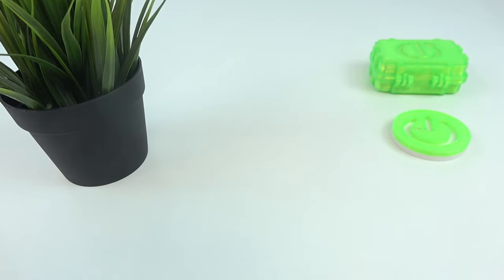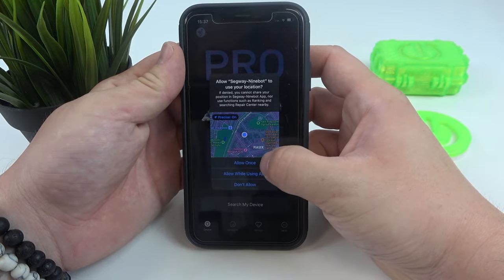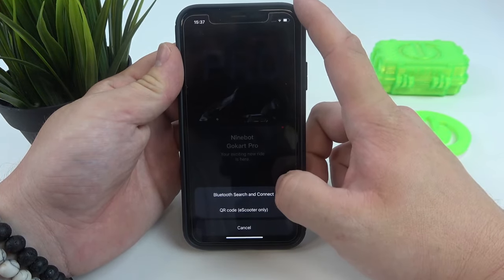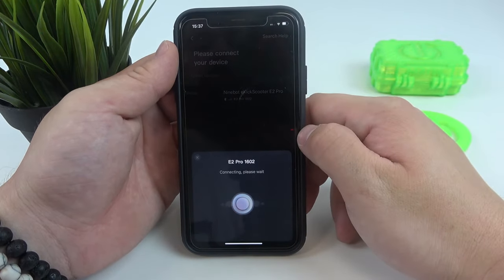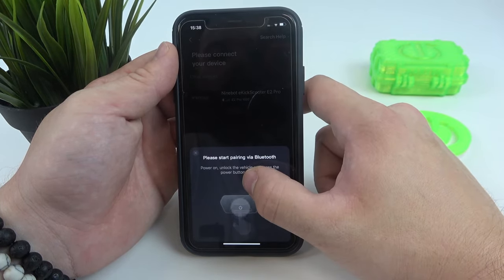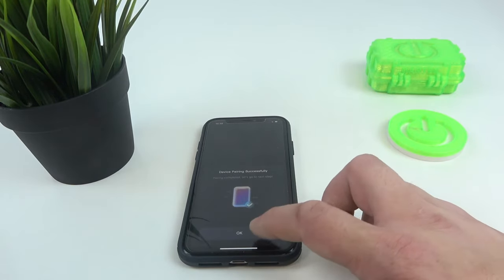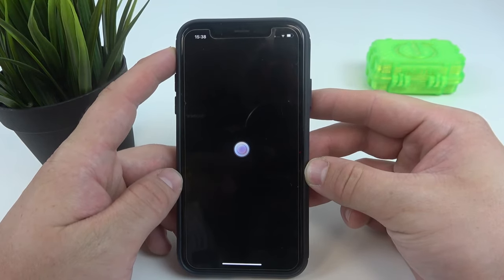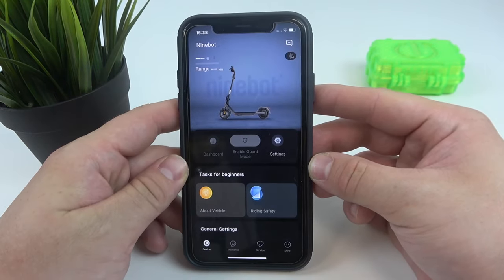How to Pair the Segway Ninebot eKickscooter E2 Pro with the Mobile App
Find out more:
Learn how to successfully pair your Segway Ninebot eKickscooter E2 Pro with its dedicated mobile app in this comprehensive tutorial. By connecting your scooter to the app, you can unlock additional features, monitor performance metrics, and customize settings for a personalized riding experience.

What are the benefits of pairing my Segway Ninebot eKickscooter E2 Pro with the mobile app?
How do I download and install the Segway mobile app on my smartphone?
What steps are involved in pairing the scooter with the app for the first time?
Can I pair multiple devices (phones) with the Segway Ninebot eKickscooter E2 Pro app?
What features and settings can I control or monitor through the app after pairing?